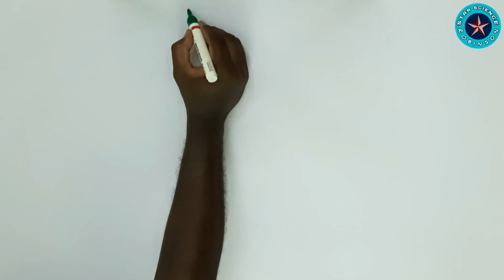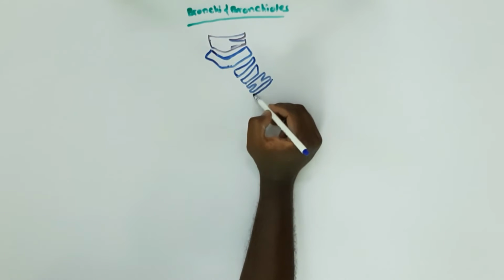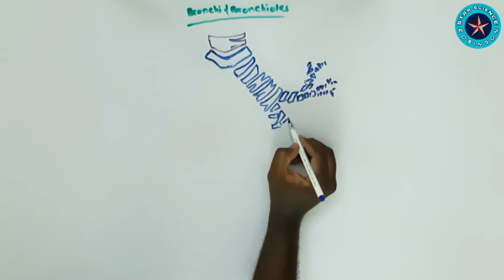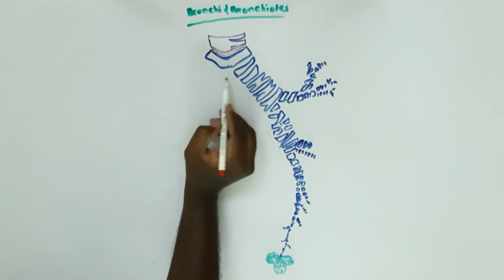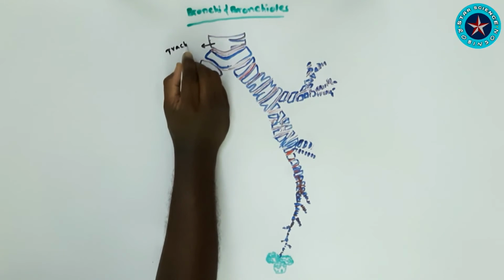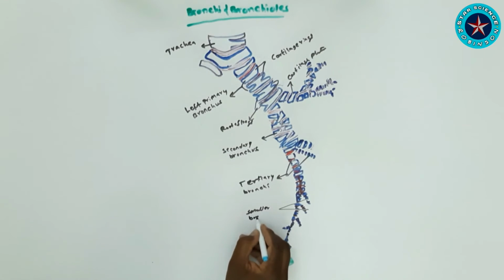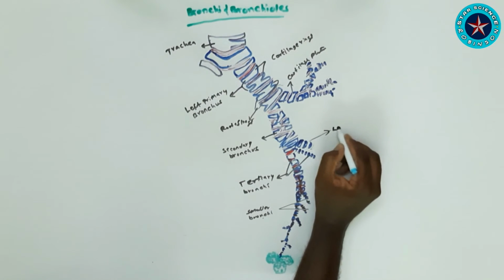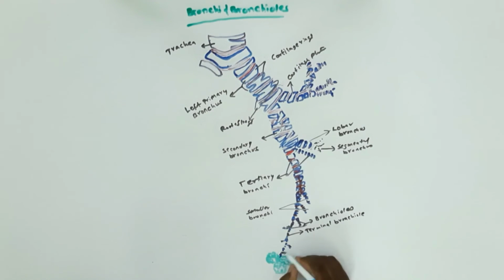bronchi & bronchioles#in star science robinson